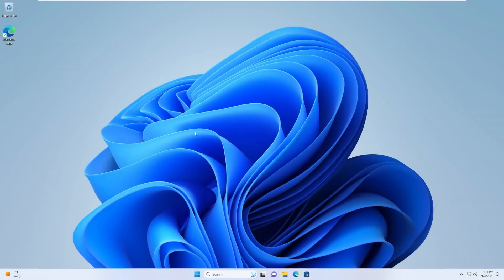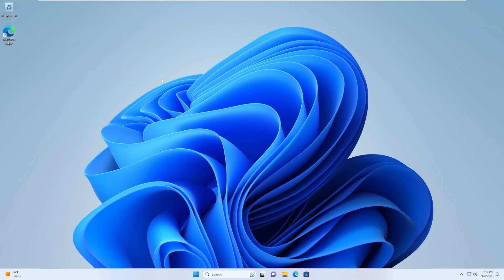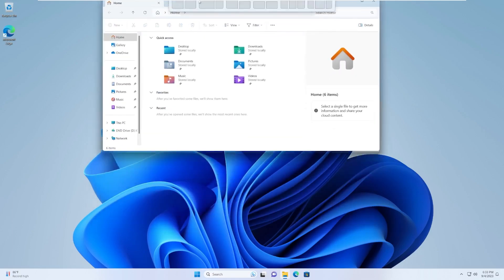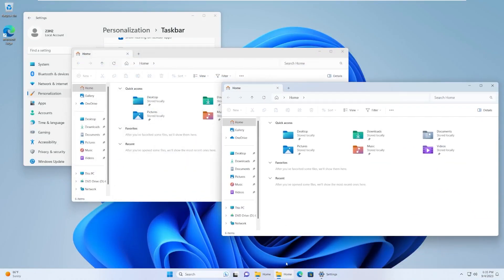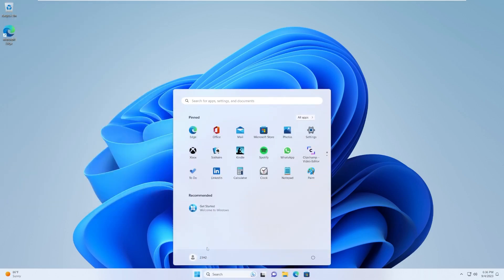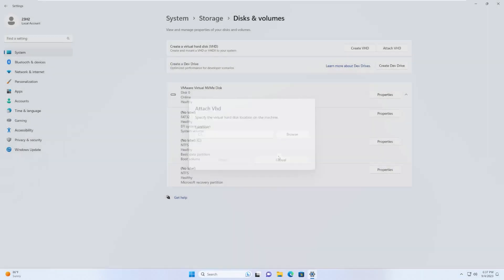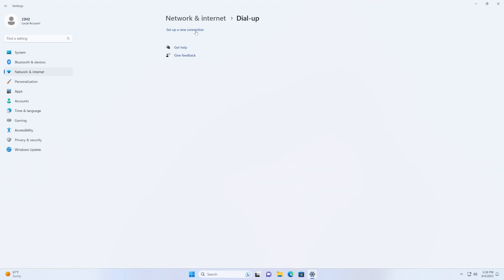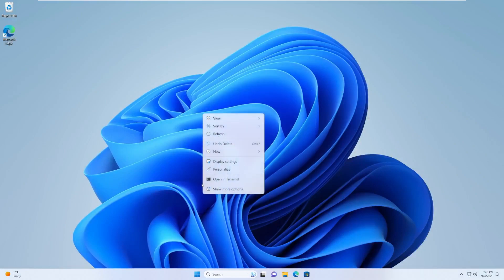Windows 11 23H2 - What's New?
Windows 11 23H2 is the next major release of Windows 11, scheduled to arrive sometime in late September to early October. This release, which is now in the beta channel of the Windows Insider Program, is bringing some very exciting and new changes to the Windows family.